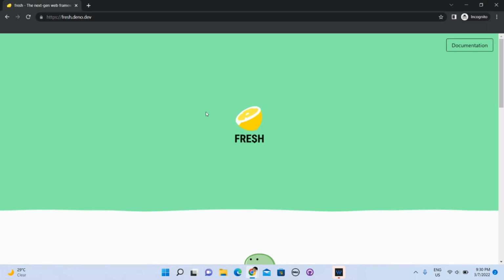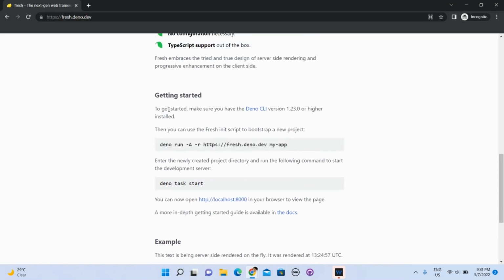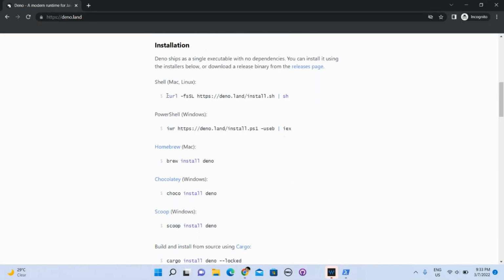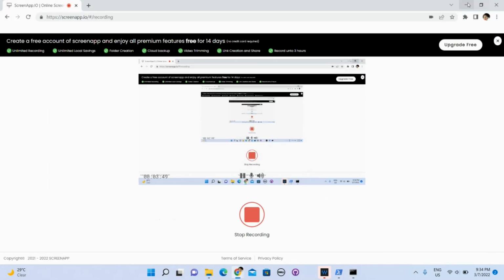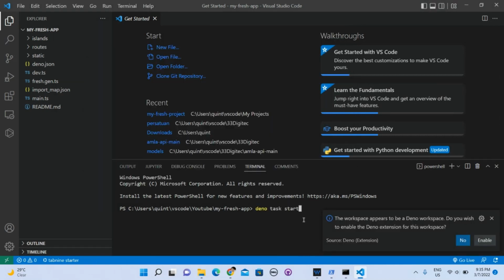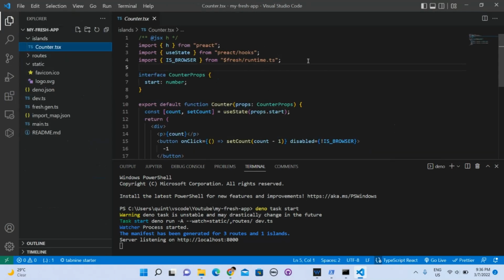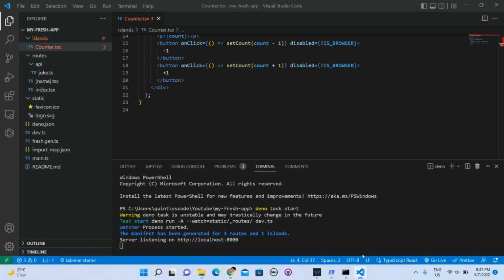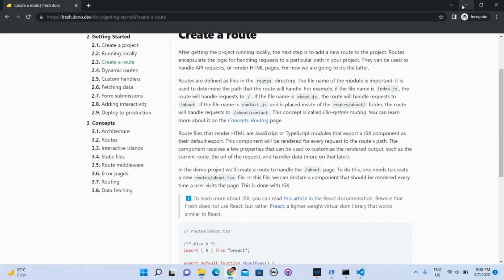New Framework, Fresh Tutorial #1: Introduction & Installation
Fresh is a next generation web framework, built for speed, reliability, and simplicity. Some stand out features:

- Just-in-time rendering on the edge.
- Island based client hydration for maximum interactivity.
- Zero runtime overhead: no JS is shipped to the client by default.
- No build step.
- No configuration necessary.
- TypeScript support out of the box.

Fresh embraces the tried and true design of server side rendering and progressive enhancement on the client side.